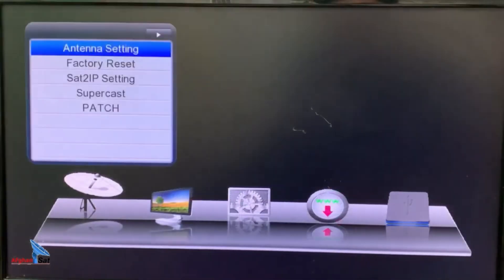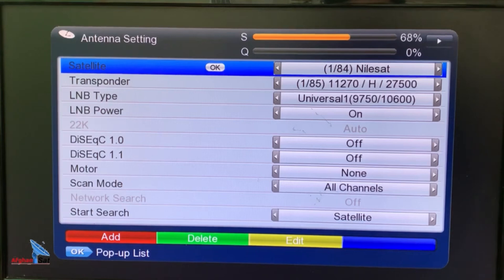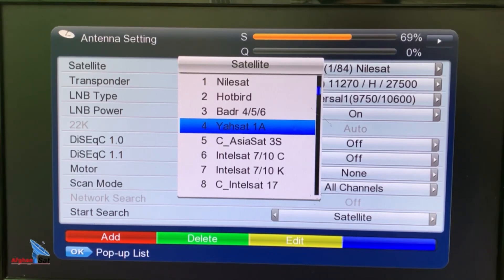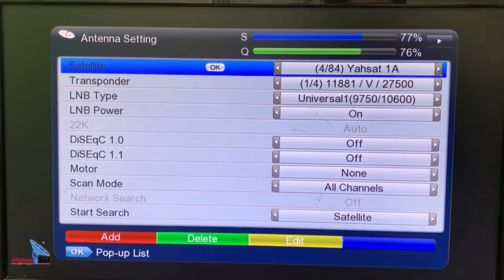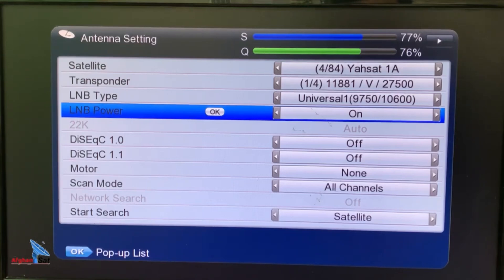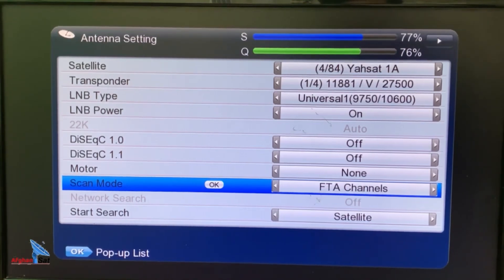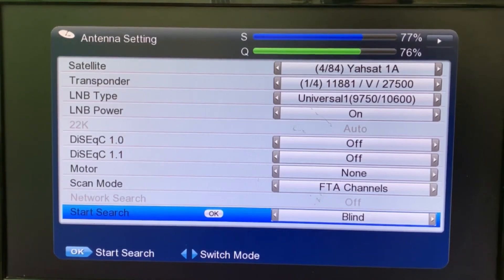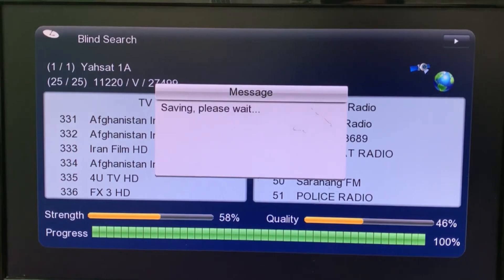Scanning Yahsat 52e Satellite Channel [English language]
The Afghan Sat YouTube channel offers the best professional and standard engineering training for satellite setup.

We suggest this videos